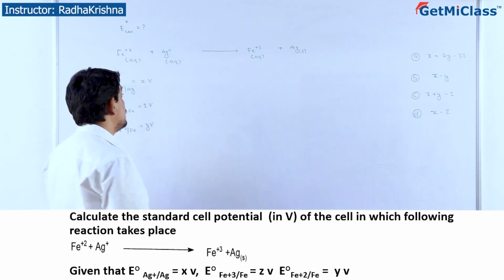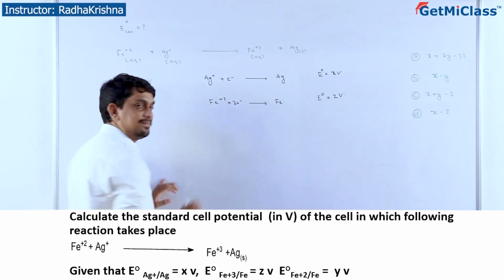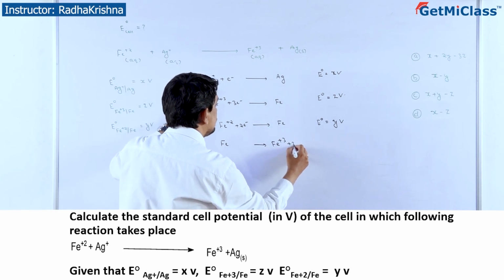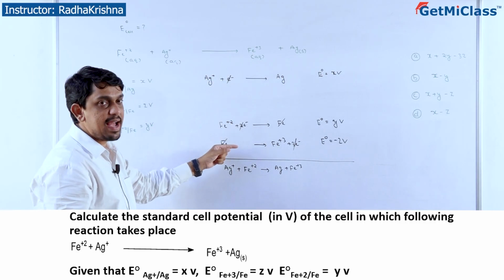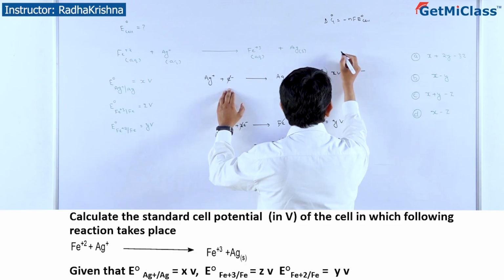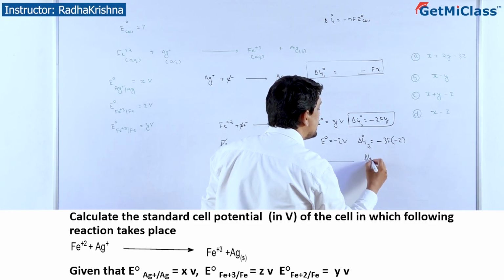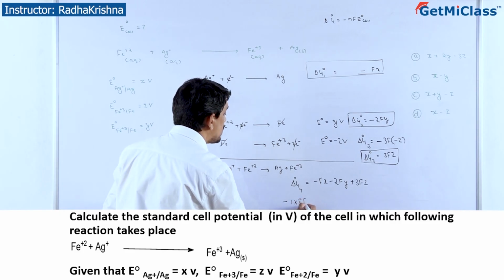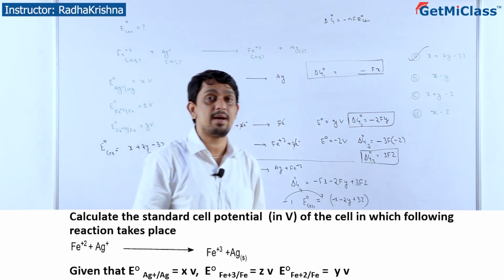Standard Cell Potential Calculation Tutorial KCET 12th Chemistry Electro chemistry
Calculates standard cell potential for redox reactions in chemistry.